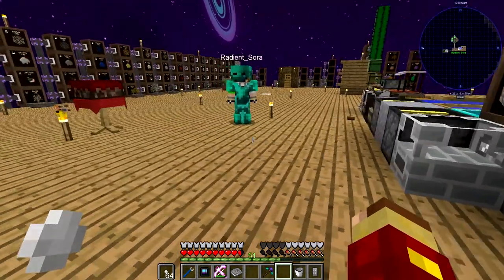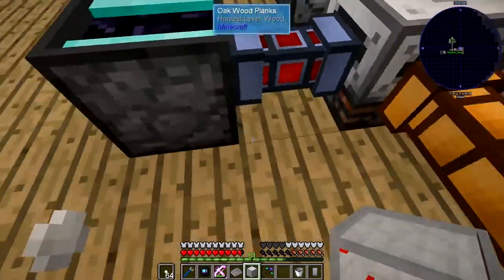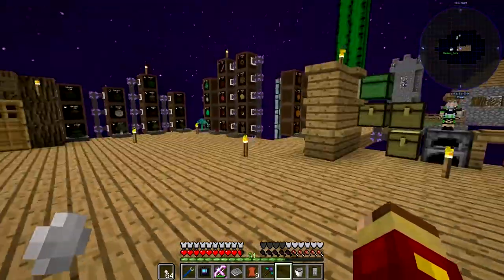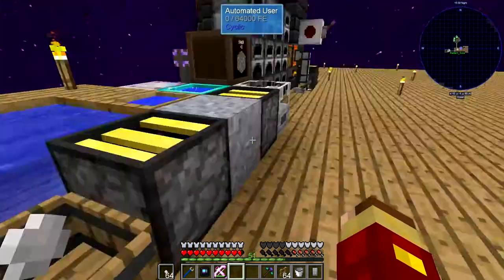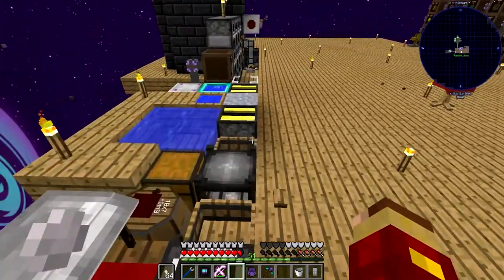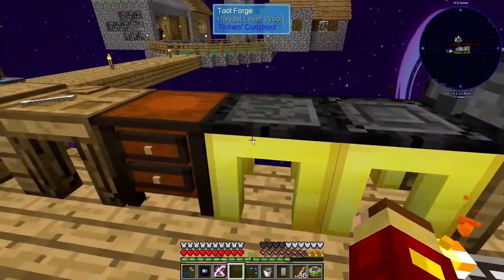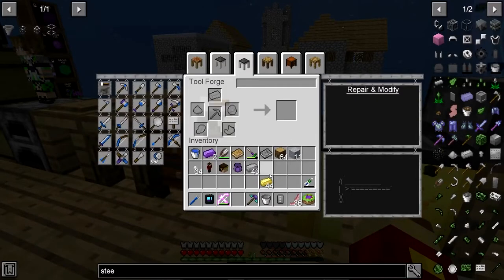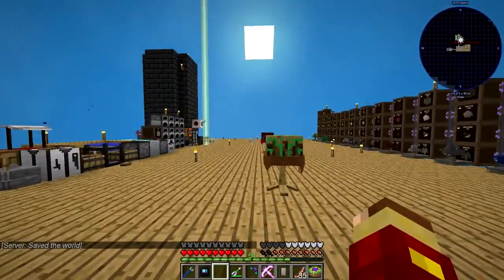Sky factory 4! Episode 31: Bagpack full of Murder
We work on making backpacks, while testing our weapons on each other. SHORT EPISODE